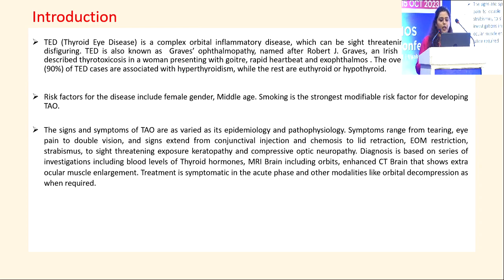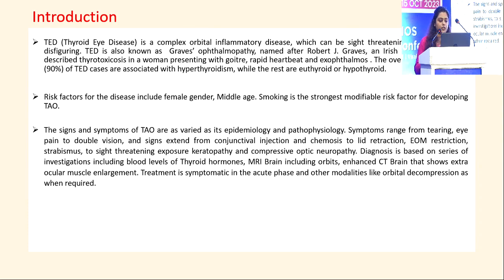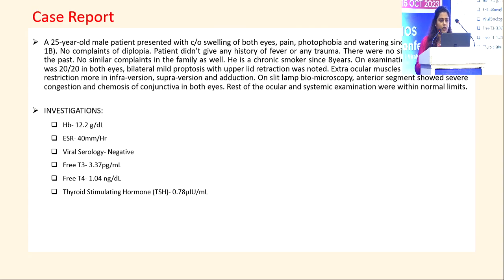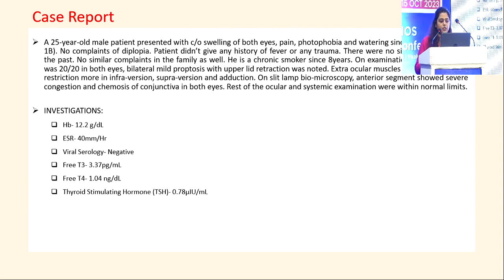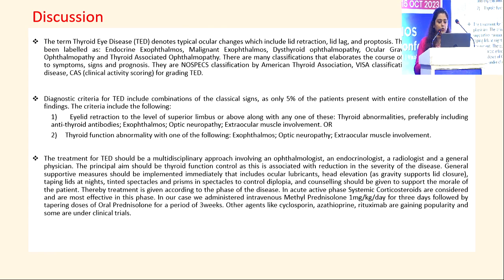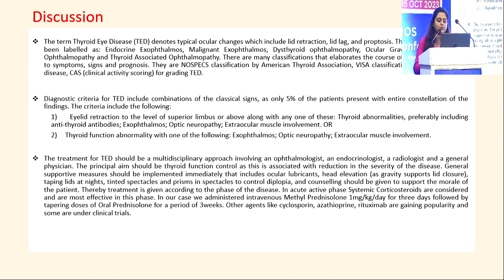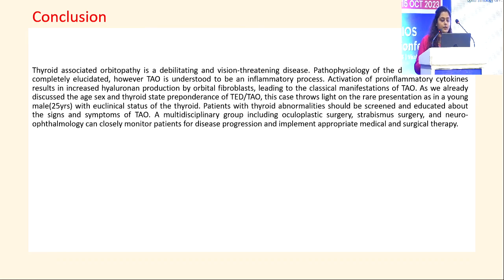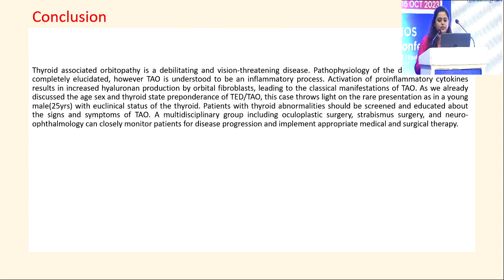AIOCMTC2 2023 APOS Orbit & Oculoplasty PP FP700 Dr pallavi AN ACUTE PRESENTATION OF THYROID EYE DI